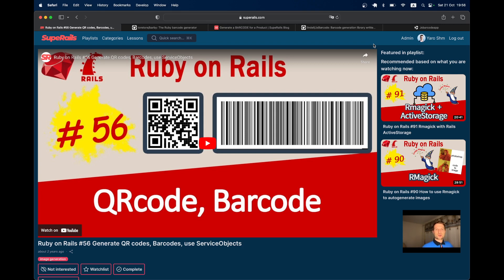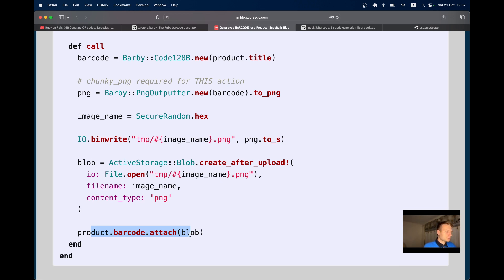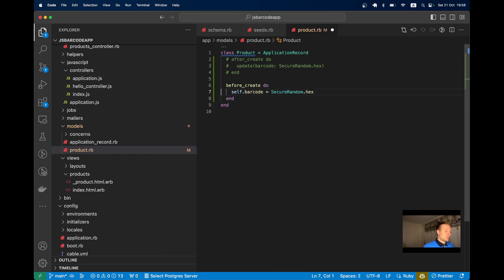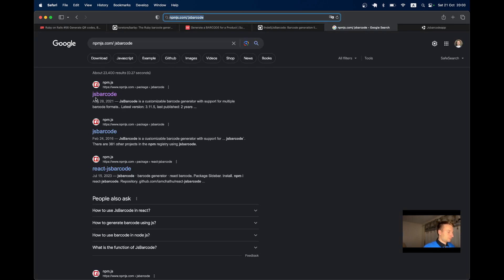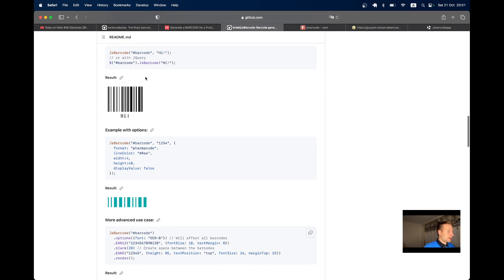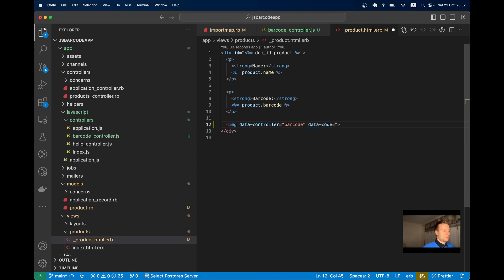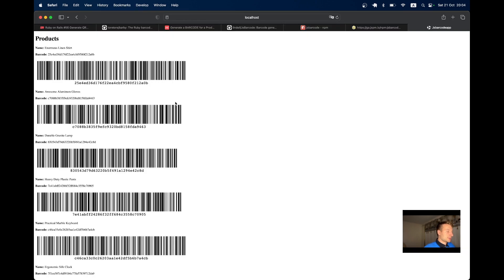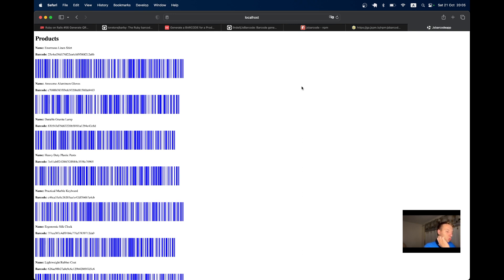Ruby on Rails #146 Generate Barcodes with JsBarcode. StimulusJS, Importmaps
This episode is not what you expected, not what you asked for, and not what you deserve.

Previously, in episode 56, I talked about generating barcodes with gem "Barby" and storing them in ActiveStorage.

But really, why would you want to STORE a programatically generated file (where the result is always the same)? Why not just generate and display it on the client?

Being a Full Stack Ruby on Rails dev requires sometimes venturing into the JS world; acknowledging that it's easier to do some tasks on the client side. This is one of the cases.

0:00 Why use Javascript for Barcodes?
1:35 Auto-generate barcodes for products
3:14 use JsBarcode with importmaps and StimulusJS
6:58 customize the barcode (encoding, size, color)